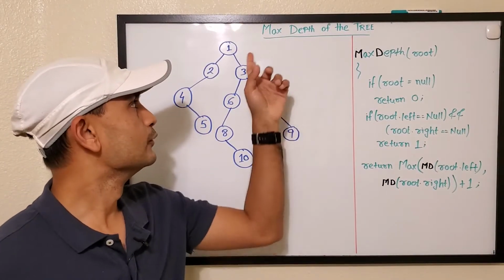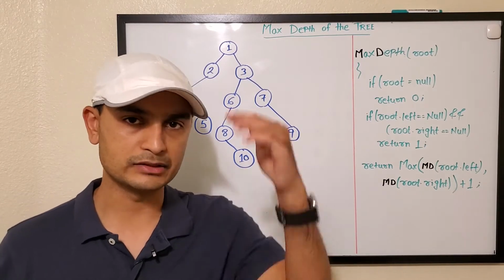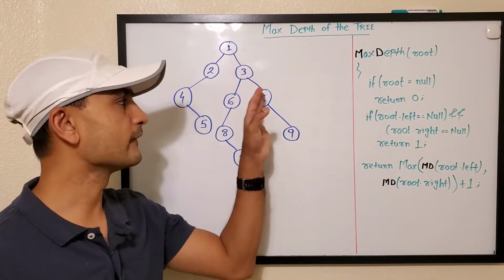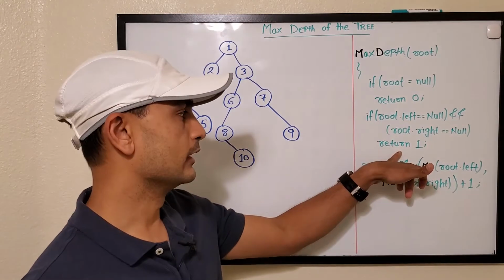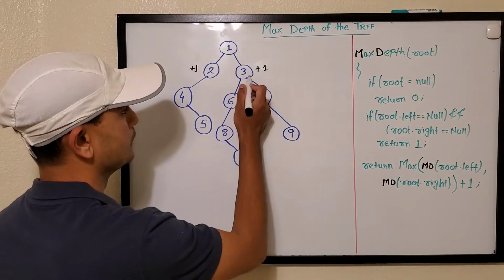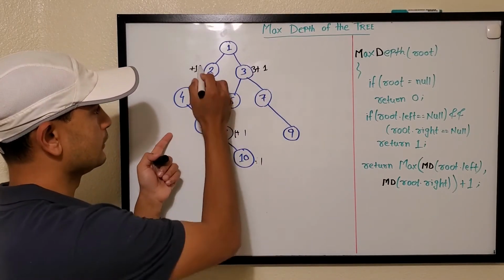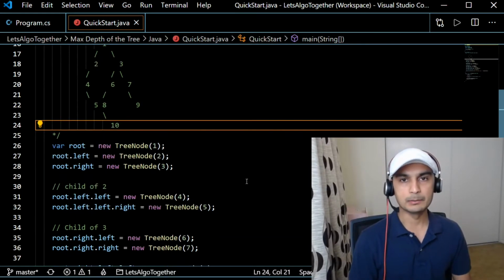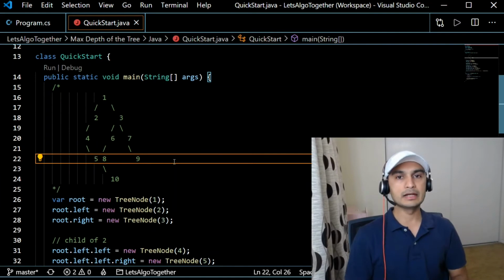Max Depth of the Tree | LeetCode 104 | Easy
- Given a binary tree, find its maximum depth.

00:00 Problem description
00:57 Approach
3:27 Final code